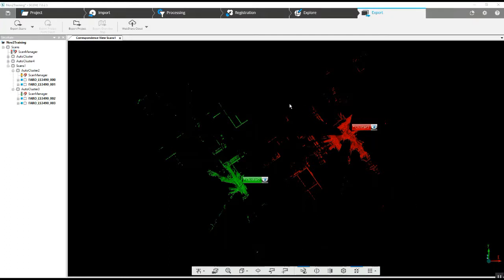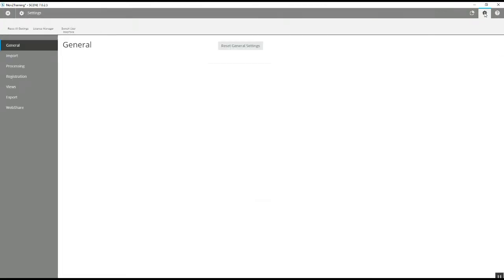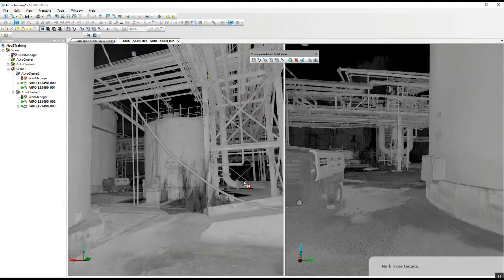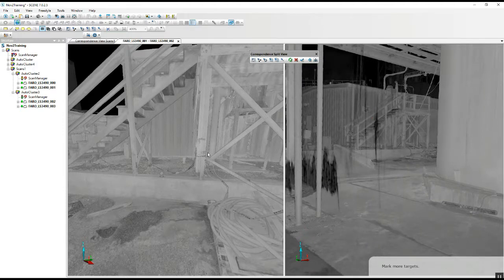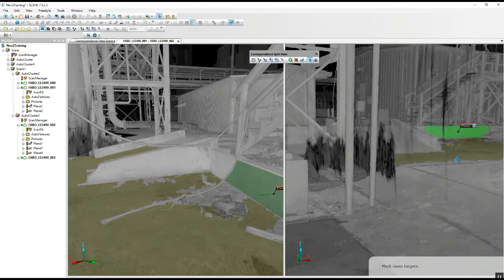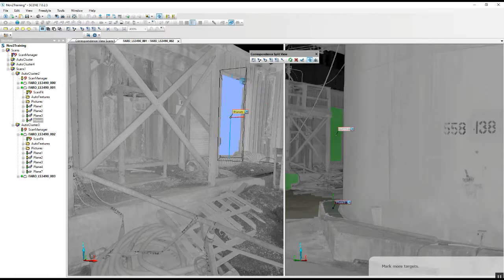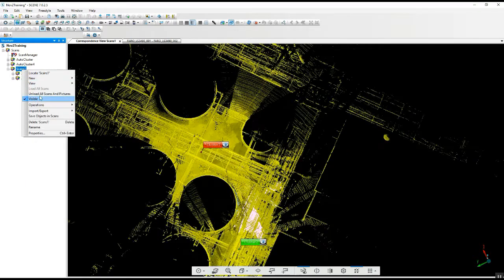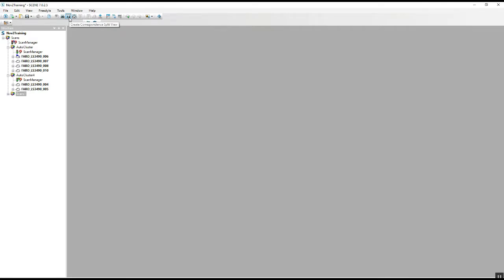Atlantic Laser Scanning FARO SCENE Tutorial Using Correspondence Split View to Combine Scans in 3D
This Atlantic Laser Scanning tutorial illustrates how a point cloud generated by a FARO Focus 3D laser scanner from ALSS and imported into FARO SCENE software may need manual methods to combine scans in registration. If a 3D scan does not register properly with the scans around it, manual registration may be necessary. This video illustrates the workflow of using the split screen and plane manual registration options to properly register scan positions in 3D.